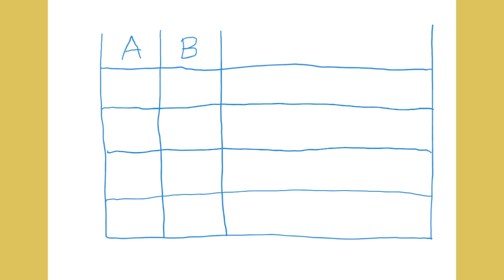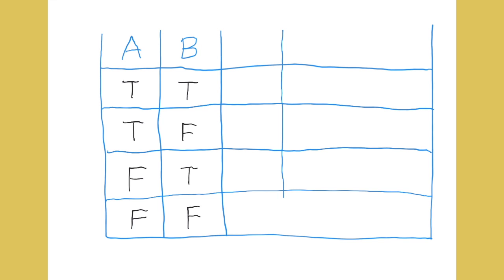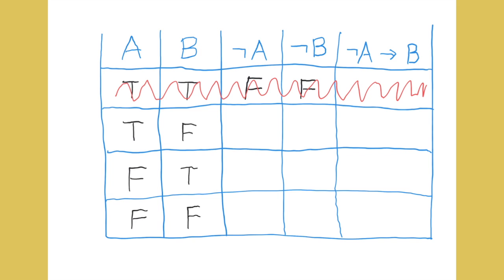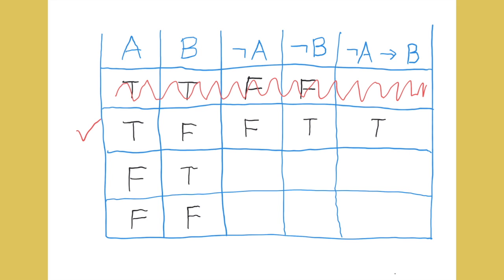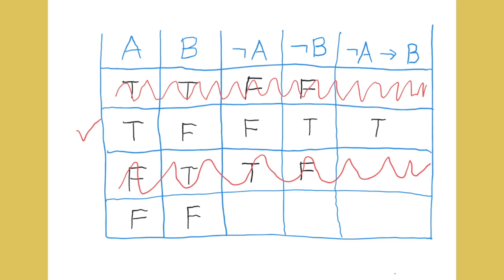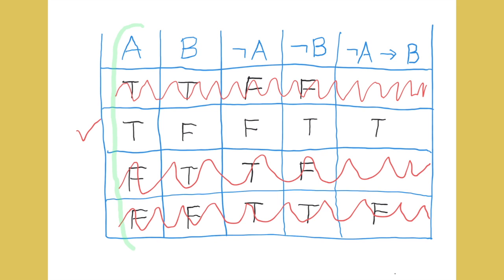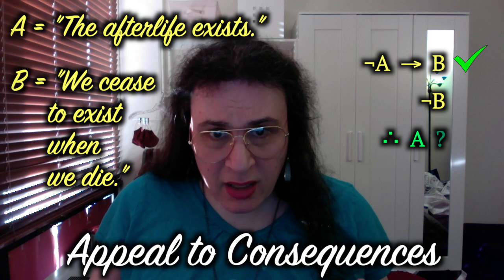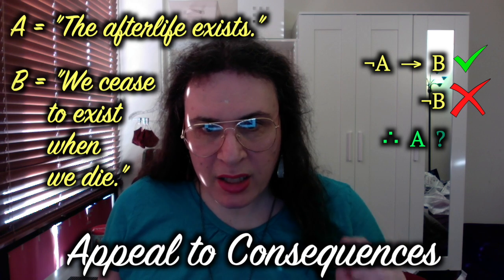Reverse Proof | Logic vs. Fallacy Explained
Both the Appeal to Consequences fallacy as well as the fallacy that I call "Reversing through a False Implication" are flawed forms of the Reverse Proof - fallacies that work by _pretending_ to invoke the rule of inference Modus Tollens when, in fact, they do not meet the criteria f or doing so.

The Rational Wiki article on Modus Tollens can be found